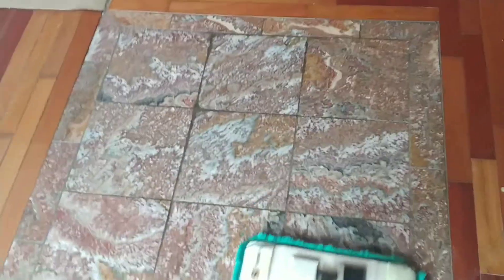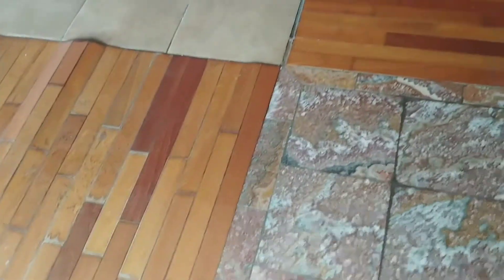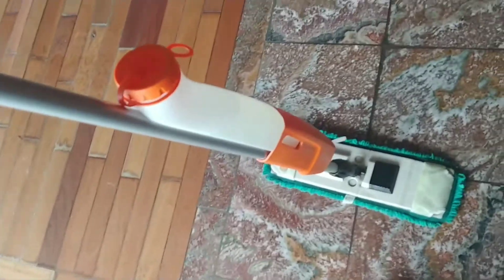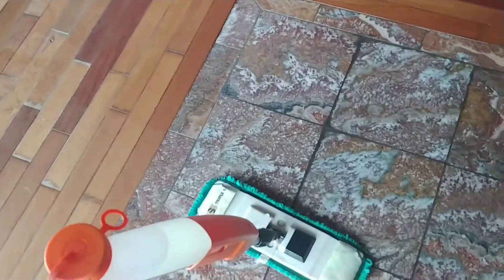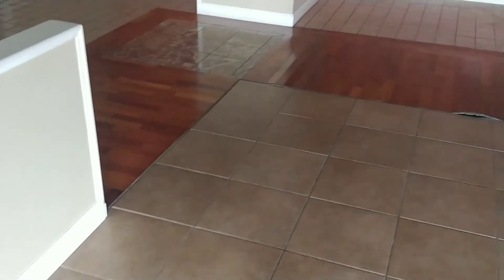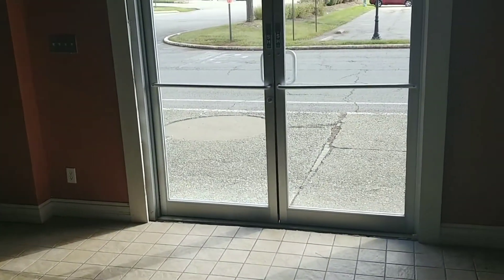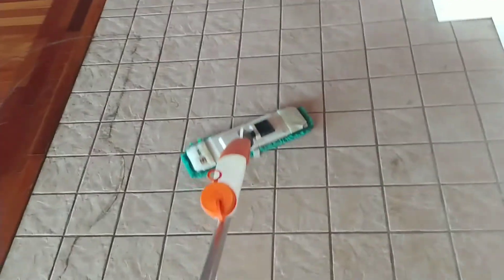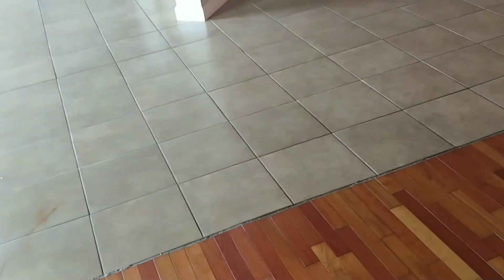janitorial cleaning using bucketless mop system in a empty space in Louisville Kentucky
in this janitorial cleaning video.
I am using a Triple S bucketless mop system. cleaning up a empty building for janitorial account in Louisville Kentucky